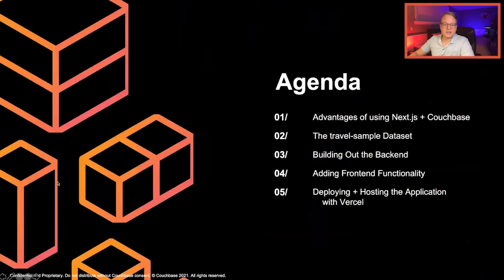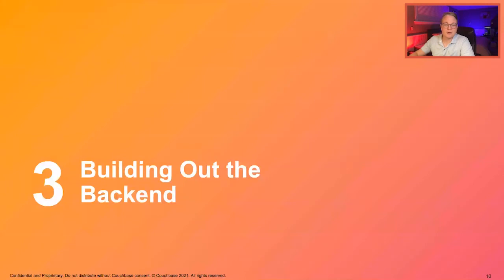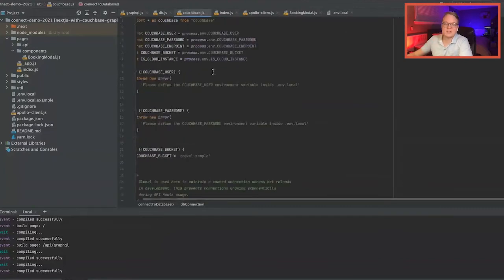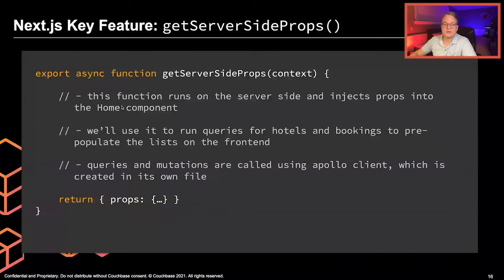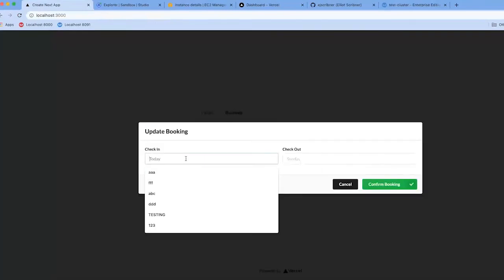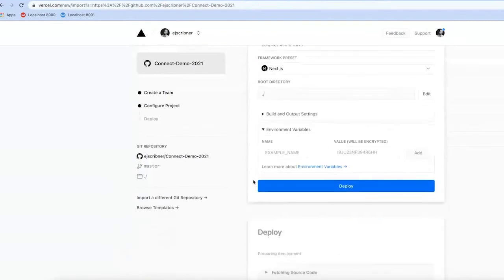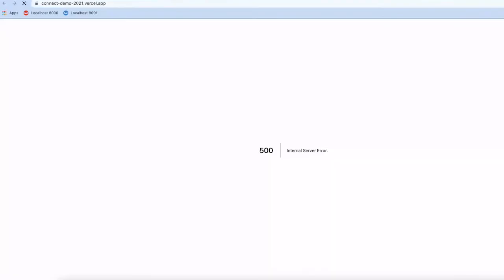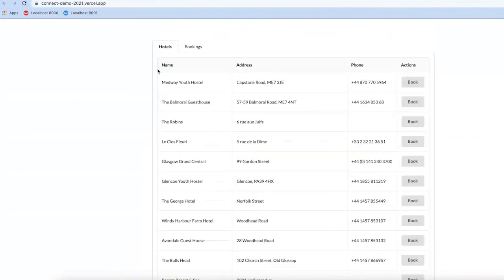Building a Modern Server-Side Rendering Web App Using Next.js, GraphQL, and Couchbase - CBConnect21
Next.js is a Jamstack framework built by Vercel that empowers developers to build server-side rendered web apps by combining the powerful flexibility of React with the speed and SEO benefits of statically generated websites. Adding dynamic functionality on the client side can be challenging with such apps, though. Next.js solves some of these issues with powerful tooling for the Node.js environment, but developers still need a way to store their data on this type of application.

For more information on using NextJS with Couchbase NodeJS SDK head over

Slideshare Link: